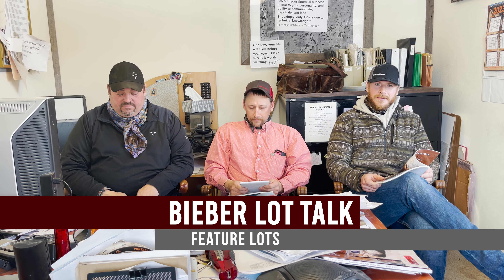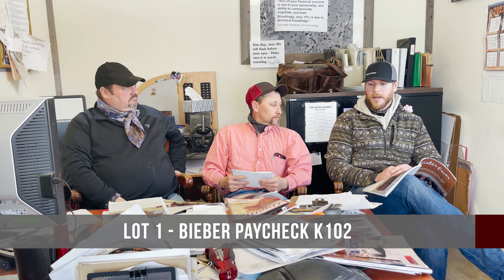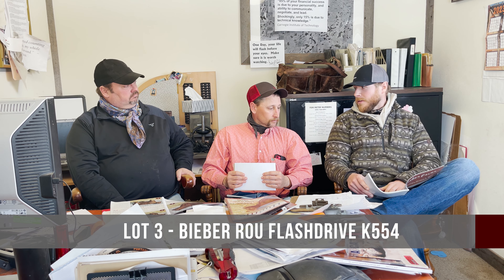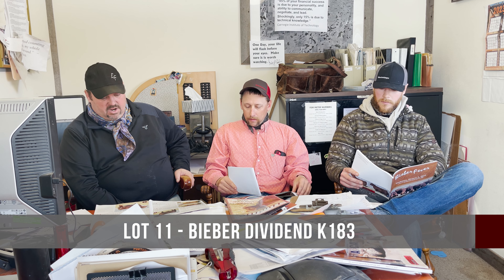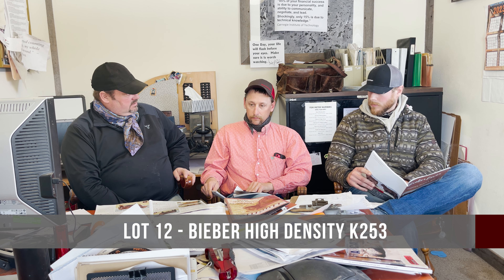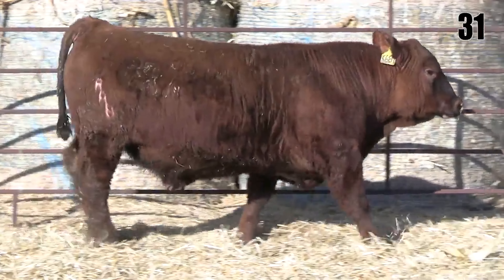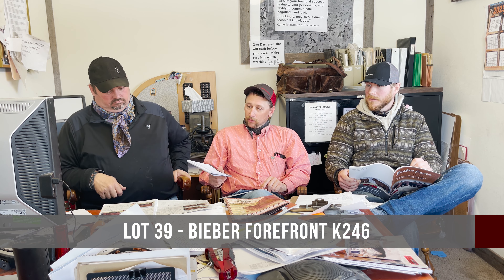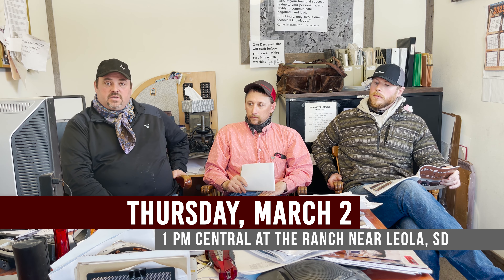Spring 23 Lot Talk Features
It's sale week at the Ranch and that means it's time for the FEATURES episode of Lot Talk!

In this episode we take a deep dive into our favorite lots at the front of the catalog and tell you what we like about them. This is your chance to hear from the guys who know our herd better than anyone, and find out which of the first 40 bulls could be the stars on sale day. You aren't going to want to miss this one!

Our 300 head of Red Angus yearling bulls sell this Thursday, March 2 at 1:00 pm CDT at the Ranch near Leola, SD or online with DVAuction. Make sure you register for online bidding early! Visit the link below for sale info including bull videos, a copy of the catalog, and sortable data sheets.